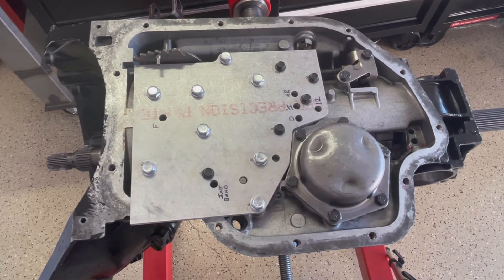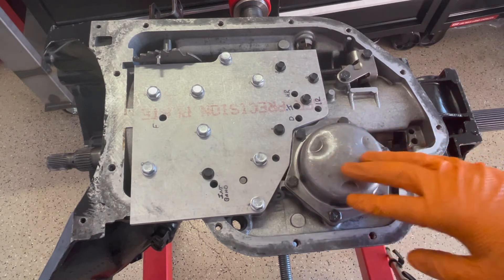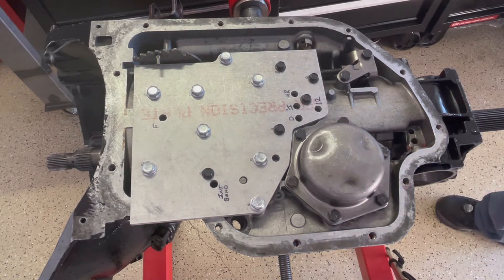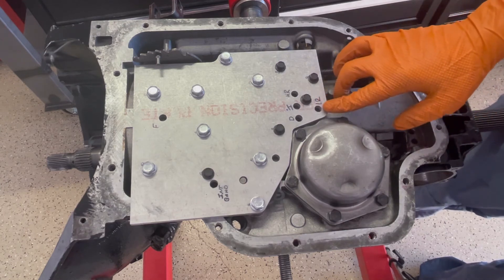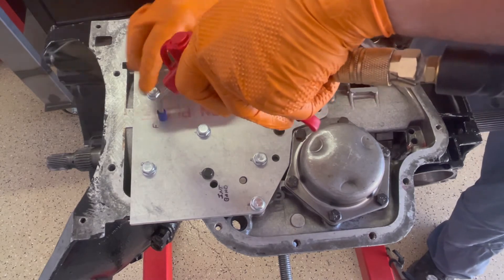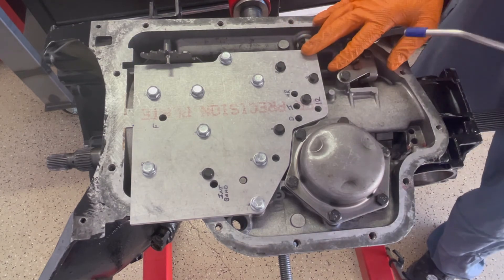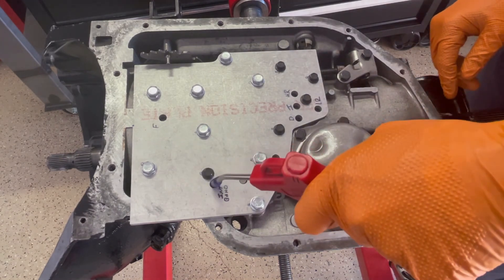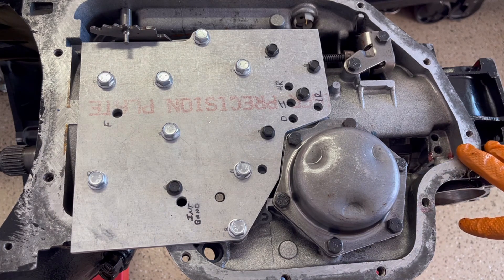TH400 - Using a Test Plate to Validate Clutch Apply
This video shows the use of a test plate to validate clutch apply once the case is all assembled but before the valve body, separator plate and gaskets are installed.